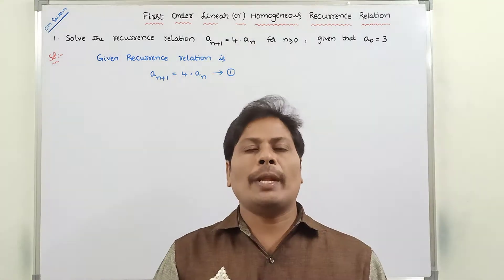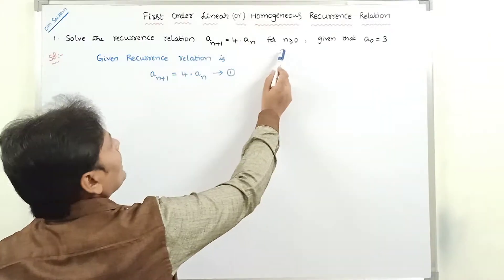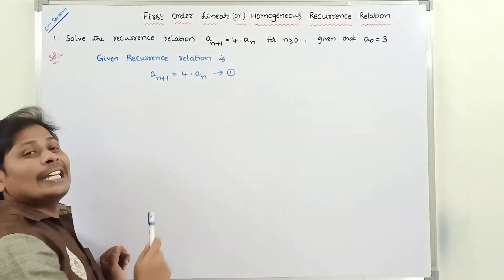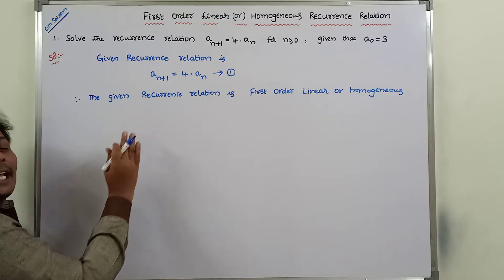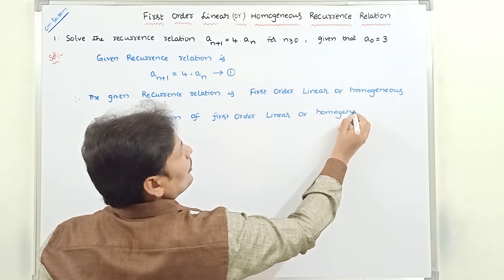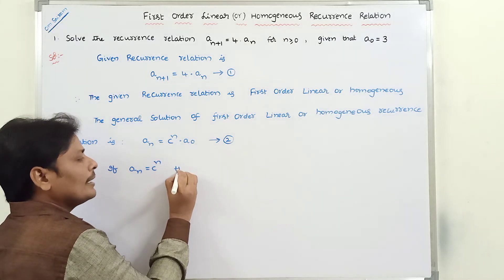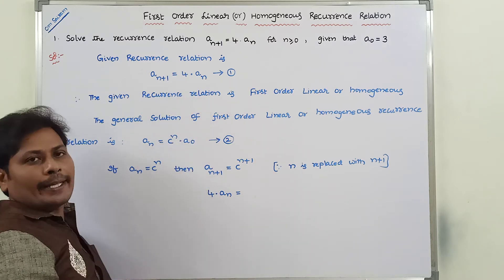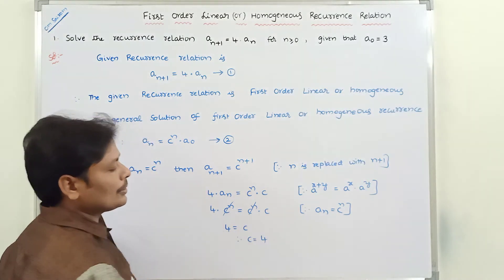EXAMPLE PROBLEM-1 : SOLVING FIRST ORDER RECURRENCE RELATIONS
This video contains the example problem on how to solve  first order linear or homogeneous recurrence relations.